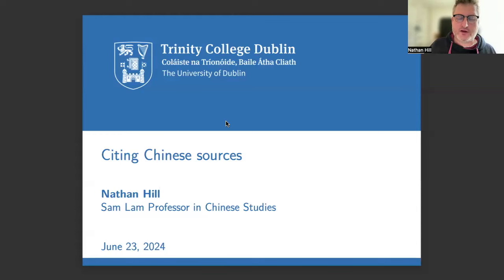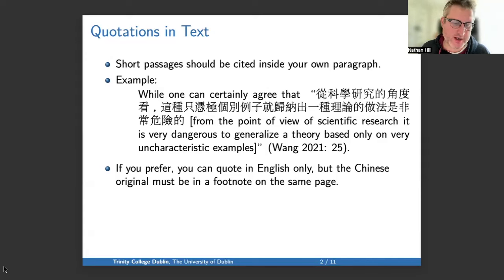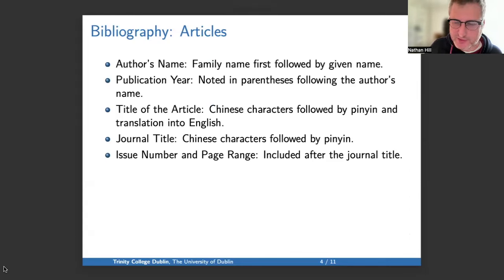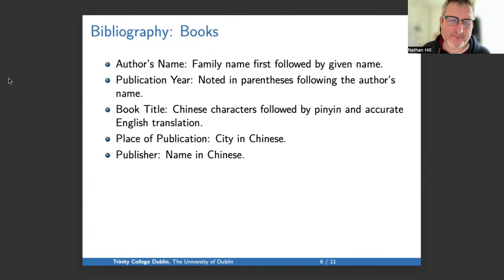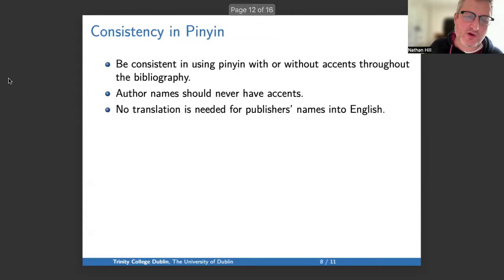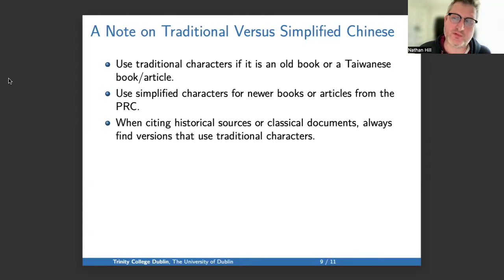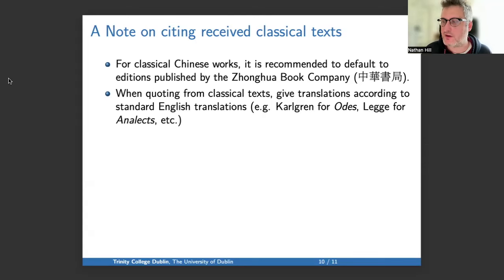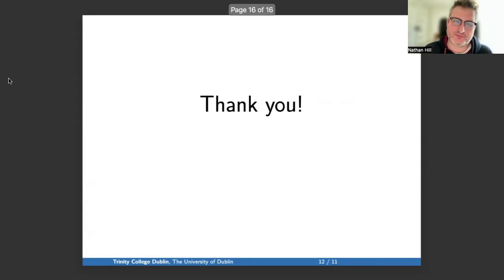Citing Chinese sources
This video discussing citing Chinese sources effectively in your academic work. This guide, presented by Nathan Hill, Sam Lam Professor in Chinese Studies at Trinity College Dublin, covers essential techniques and examples for quoting and referencing Chinese materials in your research.